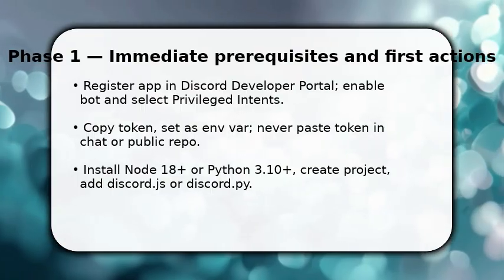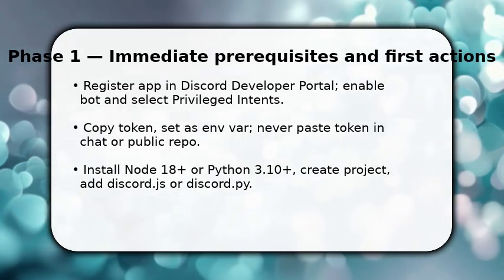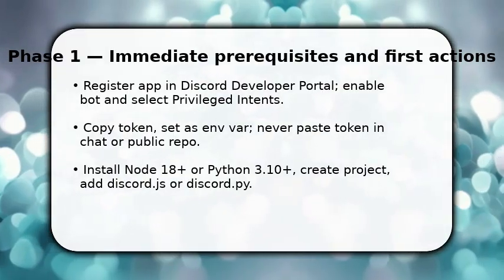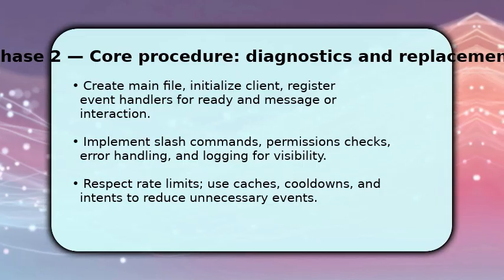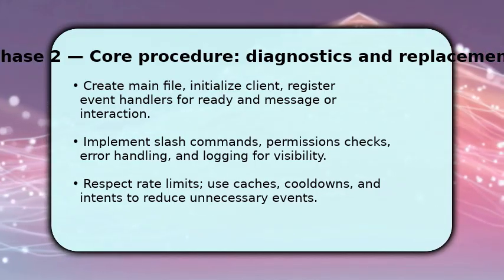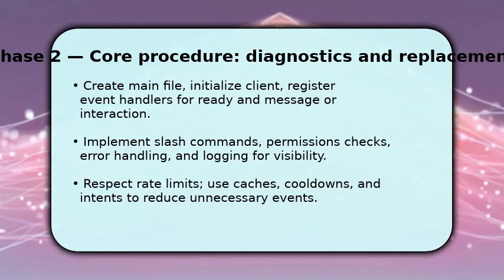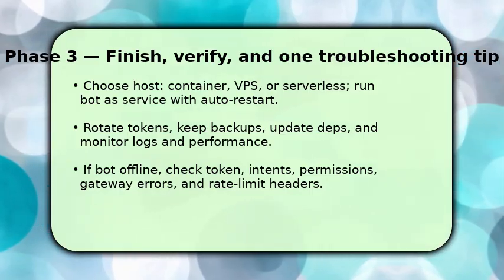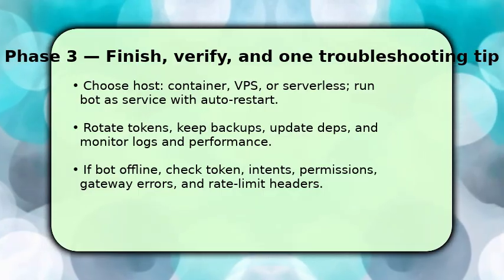How to Use Bot in Discord - Full Guide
How to Use Bot in Discord - Full Guide | 🔒 Surfshark VPN Deal — Stay private and secure. $1.99/mo + 3 Months Free ▸

Dive into the world of Discord bots as we provide a comprehensive guide on how to create, deploy, and manage your own bot within this popular communication platform. Learn essential commands, customization options, and best practices for interaction.

Discord, bot in discord, how to use Discord bots, create a Discord bot, deploying on Discord, managing Discord bots, interact with Discord bots, customizing your Discord bot, essential commands for Discord bots